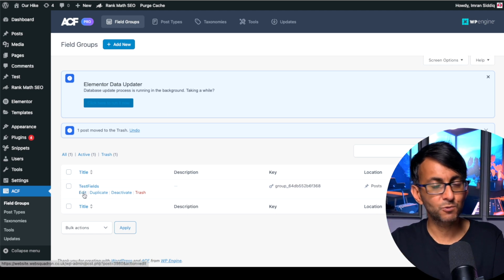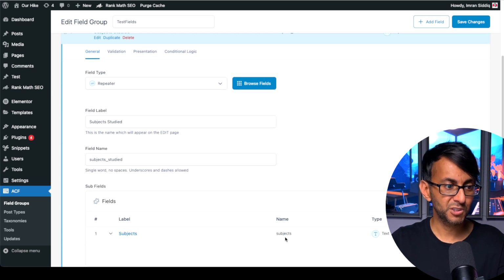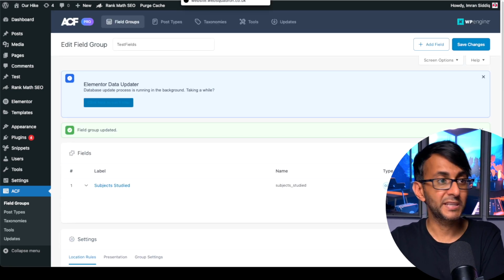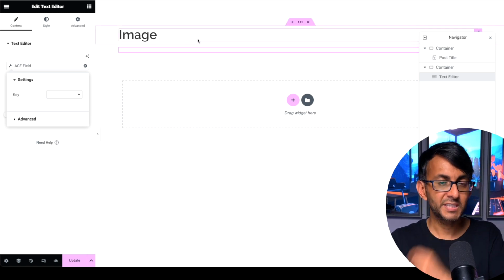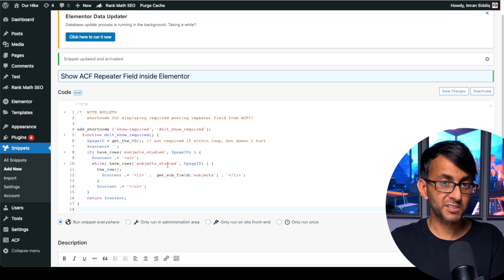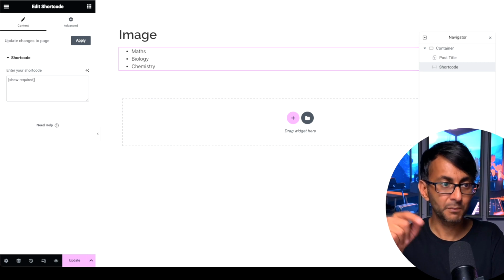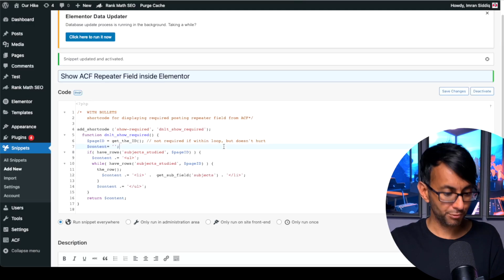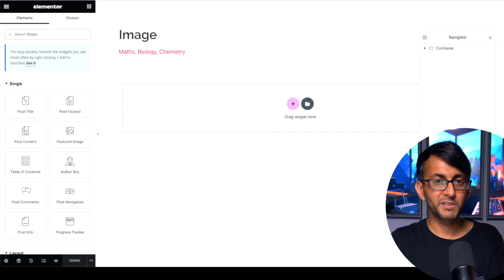ACF Repeater Fields in Elementor with Code Snippets - Advanced Custom Fields - FREE CODE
Big thanks to Diana Nichols for her code that I;ve adapted to give you ACG Repeater Fields within Elementor.

Now you can show the Repeater Fields form ACF Pro inside of your Elementor Single Post Templates.

All with Code that you can add pain-free with Code Snippets for FREE!